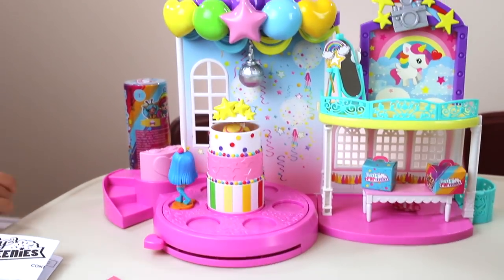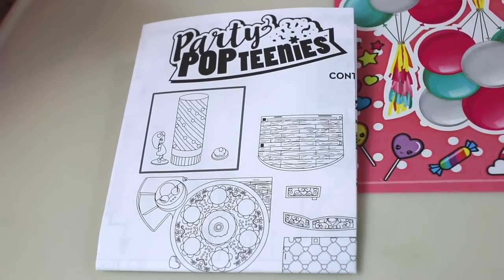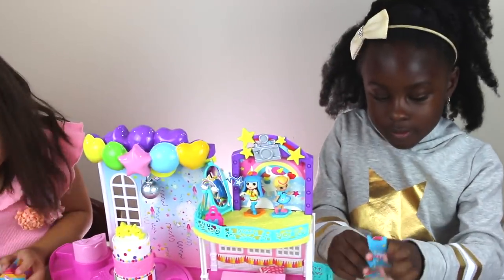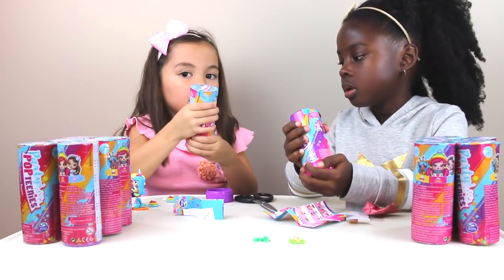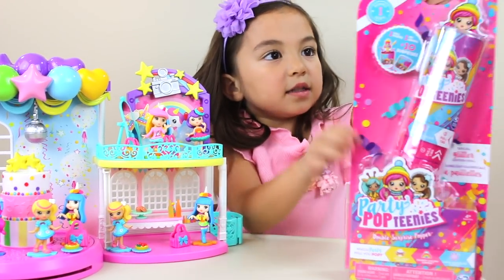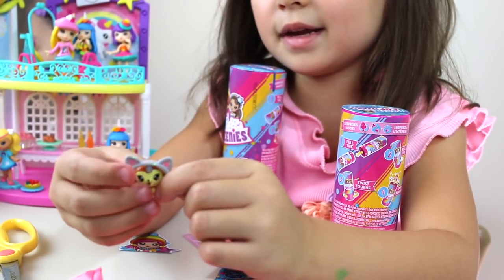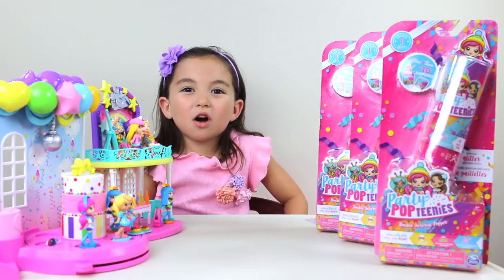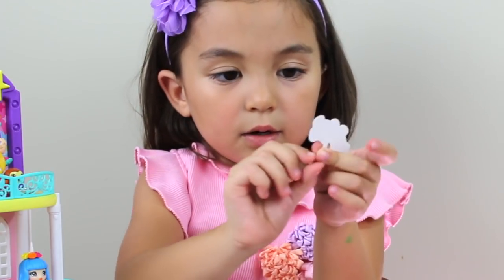BIGGEST Party Pop Teenies Haul | Poptastic Party Play Set | Thank you SpinMaster!!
Thank you Spin Master for this generous package of Party Pop Teenies, Double Surprise Poppers and the Poptastic Party Playset! We had so much fun popping the Surprise Poppers and almost completing our Series 1 surprise dolls, and then setting the stage for an awesome party using our play set!

PULL, TWIST AND POP: You’re invited to the ultimate party – and it starts with a pop! Pull, twist and pop your Surprise Poppers to release a burst of collectible confetti and your Party Popteenie!

COLLECTIBLE PARTY DOLLS: Which Party Popteenie will you pop? With three party squads to find, you may pop a Rainbow Unicorn, Cutie Animal or Winter Wonderland doll! With detailed features and super-cute outfits, each doll is so much fab fun! Collect over 25 dolls!

FUN ACCESSORIES: Each Popteenie is decked out in a trendy outfit of the day. Style yours using the cute hair accessories and complete the look with fun party accessories!

INTERACTIVE POPTASTIC PARTY PLAYSET: it’s the ultimate Party Popteenies bash! your doll Squad can use the DJ booth, pop-up cake centerpiece, spinning dance floor, working elevator and photo booth, with three different backgrounds!

We're on a "Top 30 Kids Toy Review YouTube Channels To Follow in 2018" List! 🏆🏅🎖